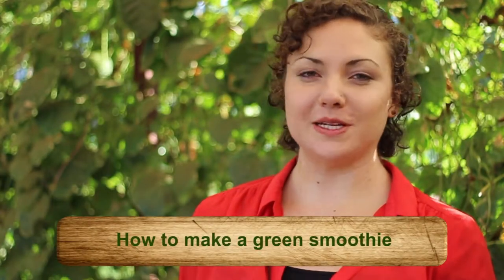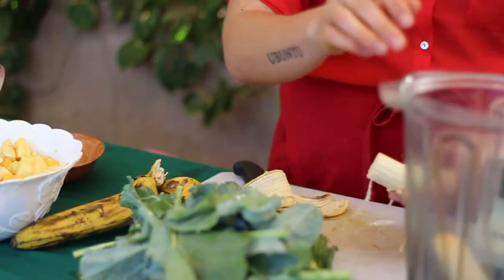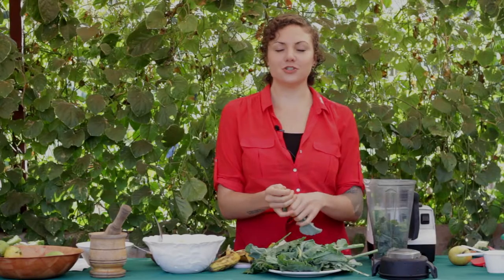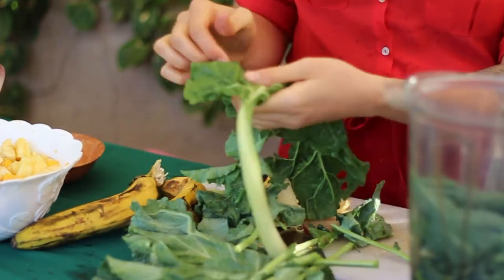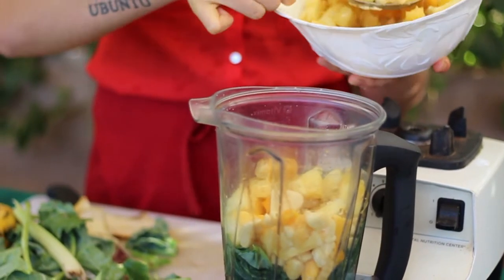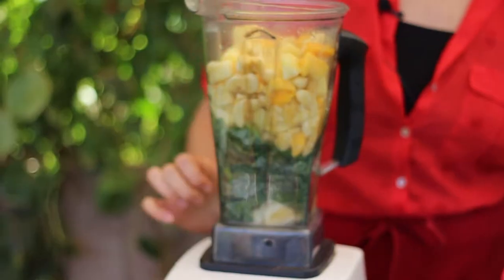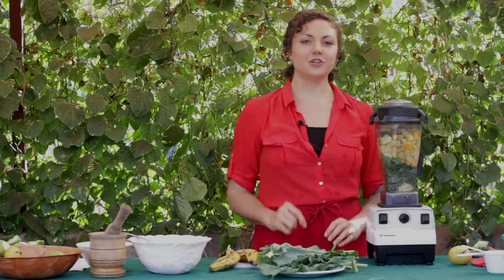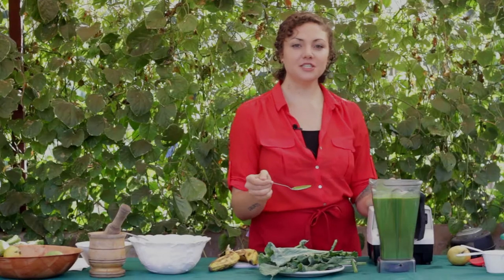Lesson 7: How to Create a Green Smoothie - Thrive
Find out what ingredients in smoothies are best for your health.